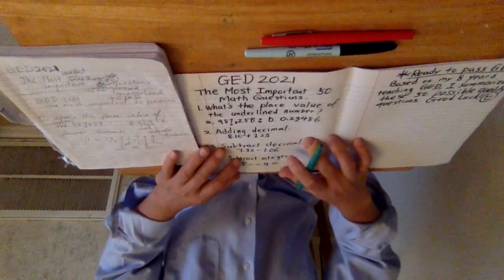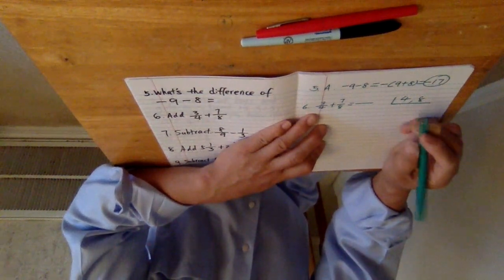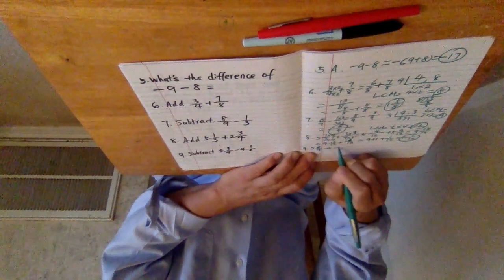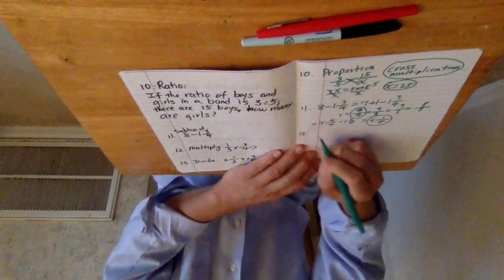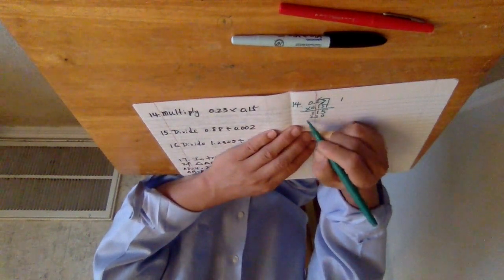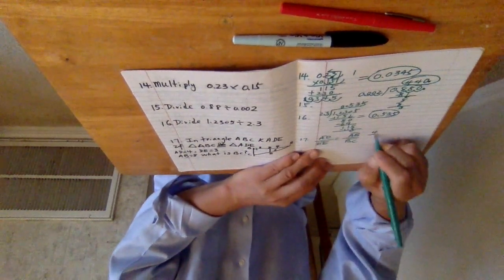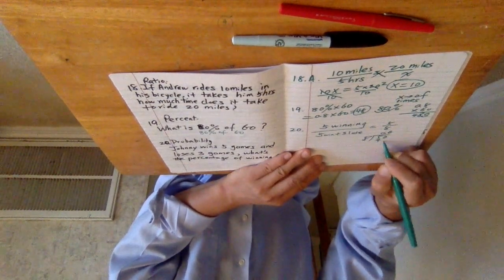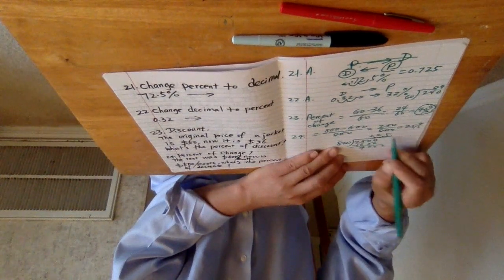GED 2021 50 Most Important Math Questions Part 1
This video will show you questions to help you pass the GED math section. The instructor, myself, is an experienced GED teacher. I have been teaching GED for eight years.